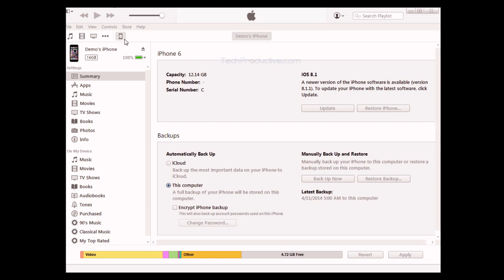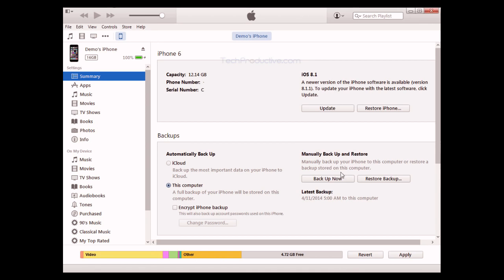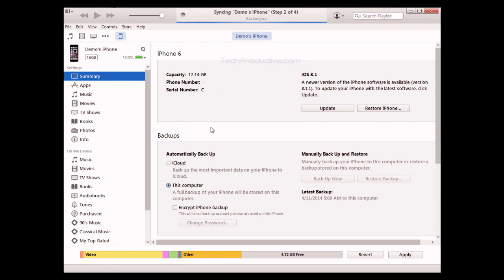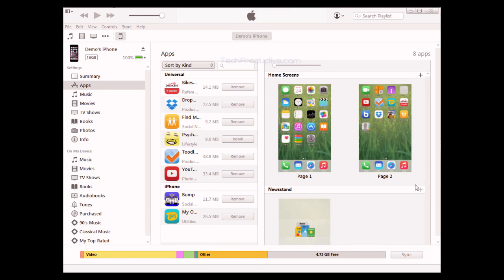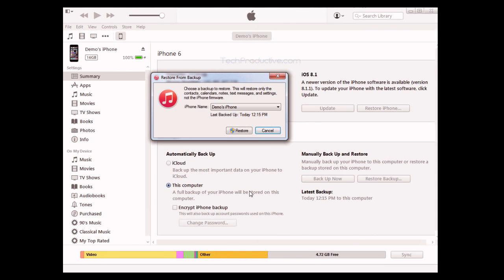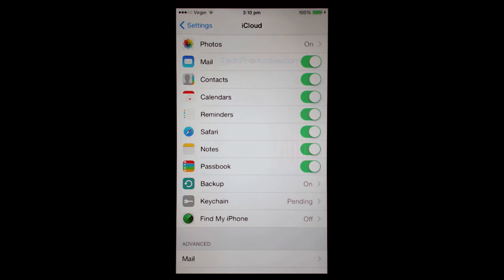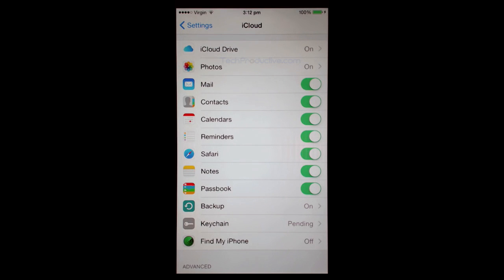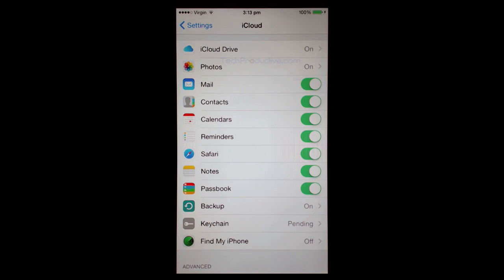Tips & Tricks : How to backup your iPhone 6,6s,& 6s Plus, with iCloud and iTunes || Easy Method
In This video show : Tips & Tricks : How to backup your iPhone 6,6s,& 6s Plus, with iCloud and iTunes || Easy Method ||